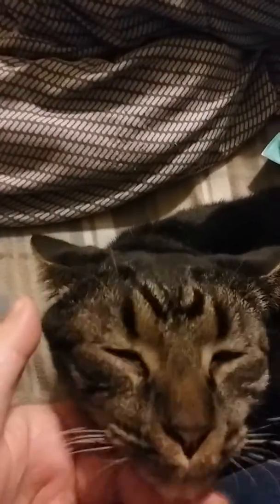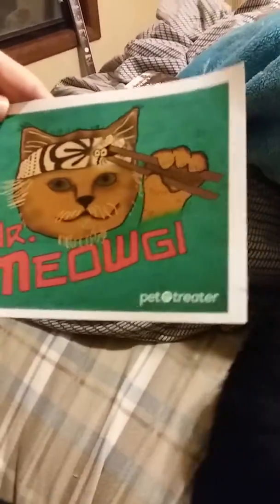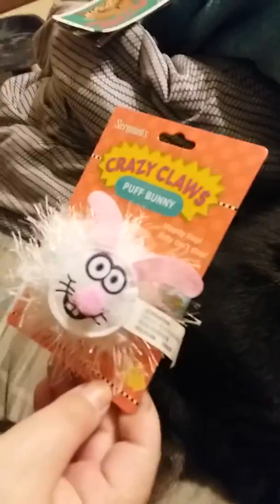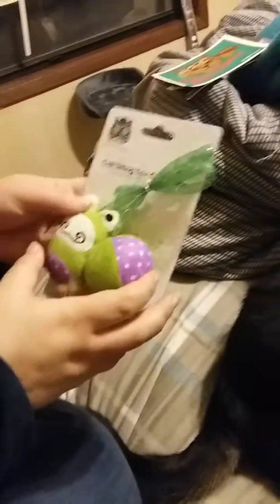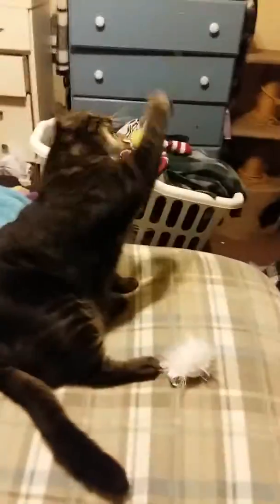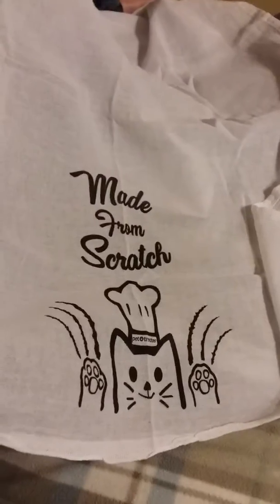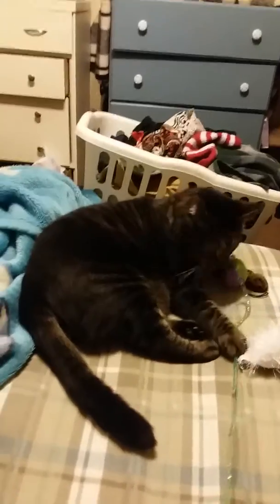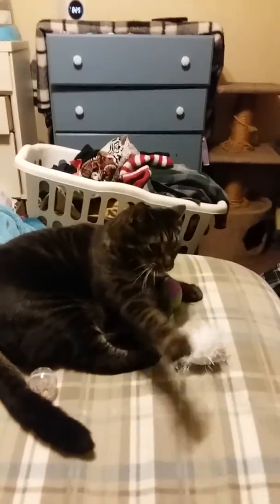Pet treater sept 2018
My boxes;